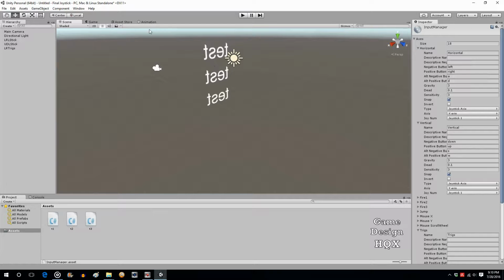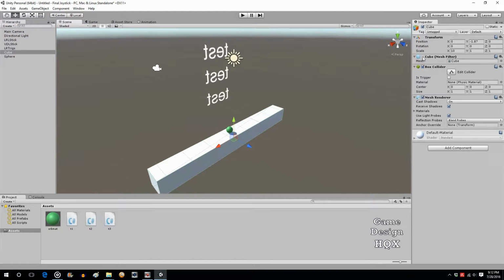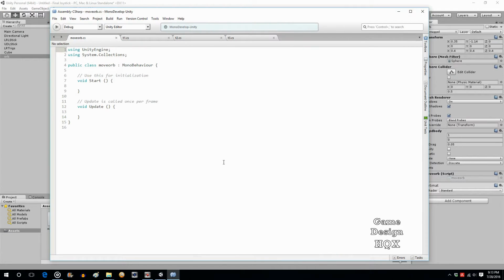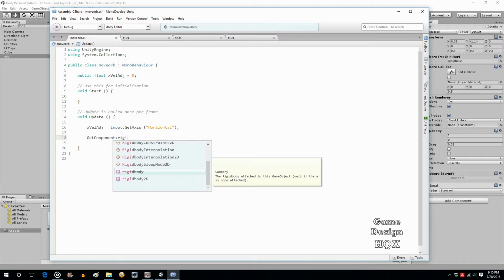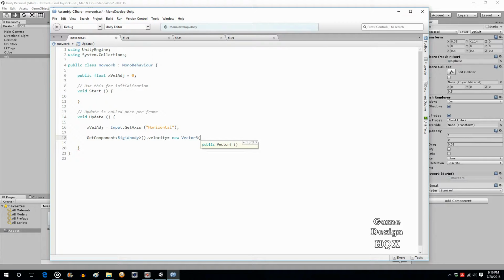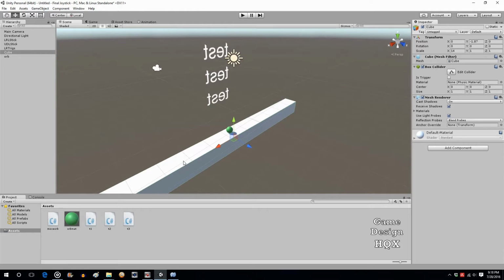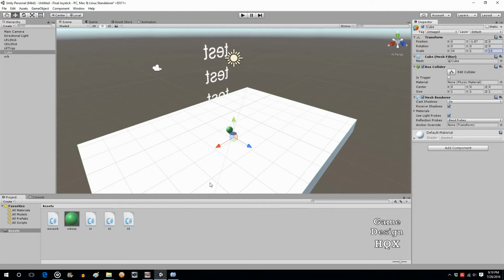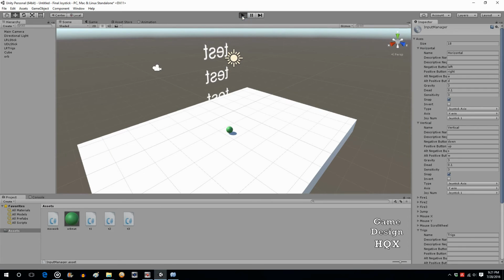Unity 5 - Joystick / Game Controller Usage - Part 2